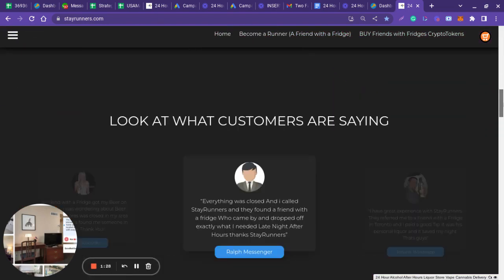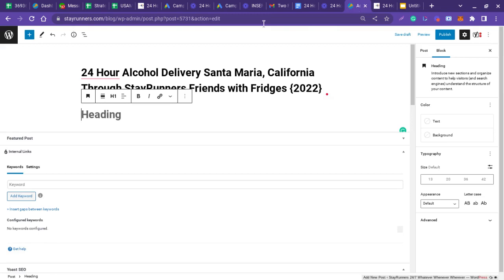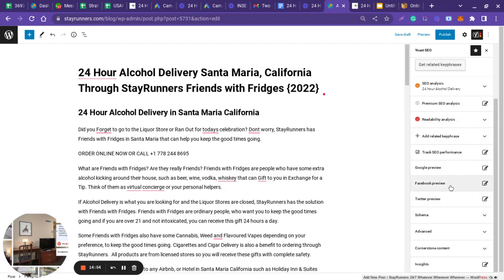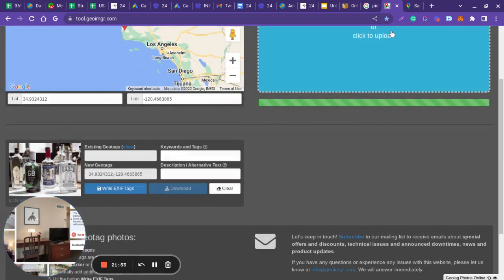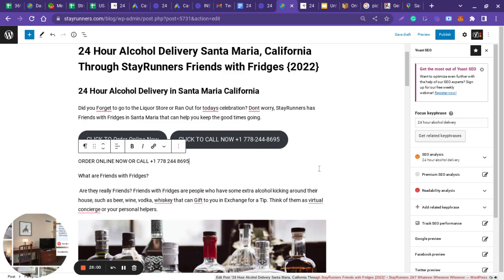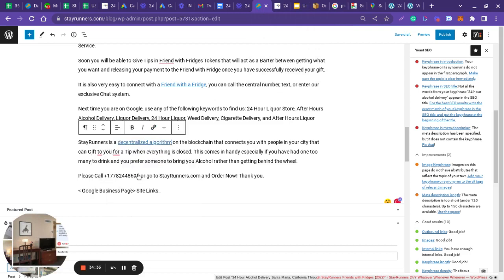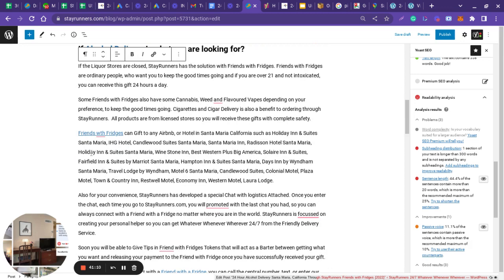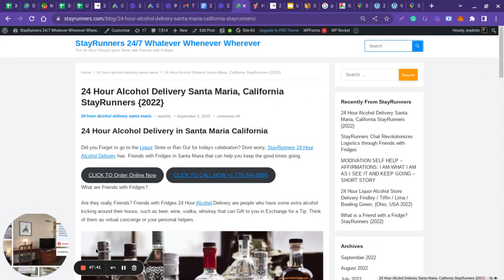Blogging with StayRunners